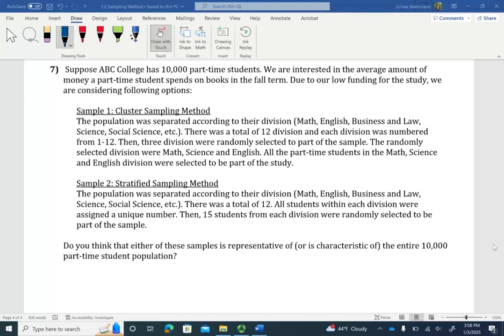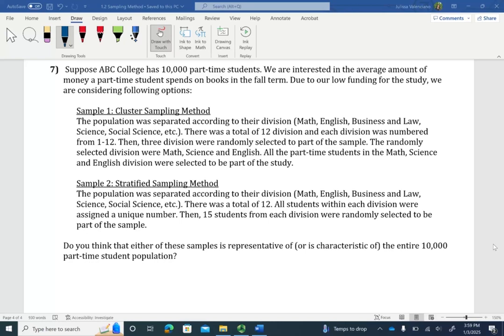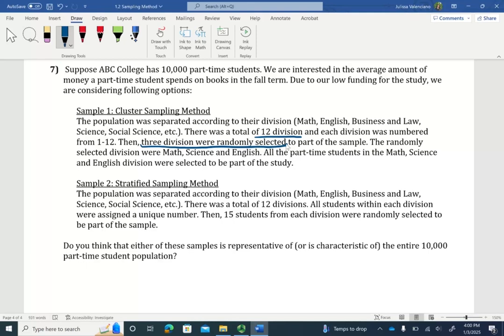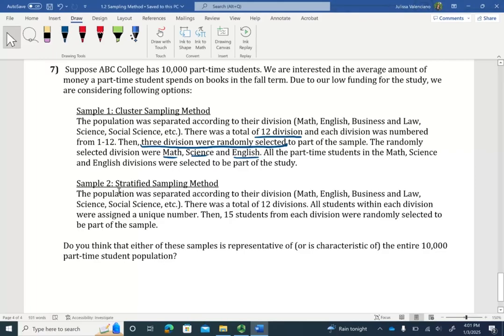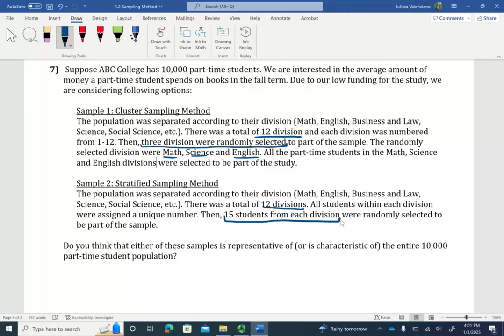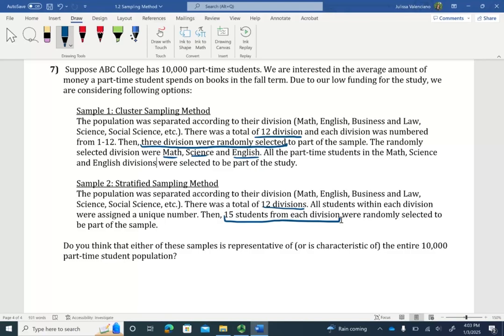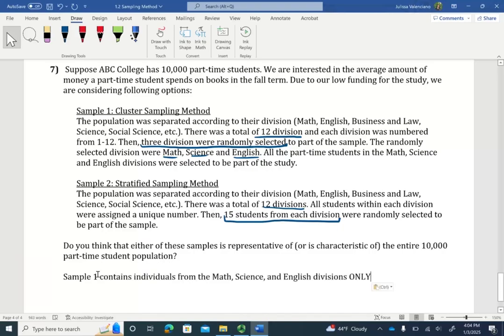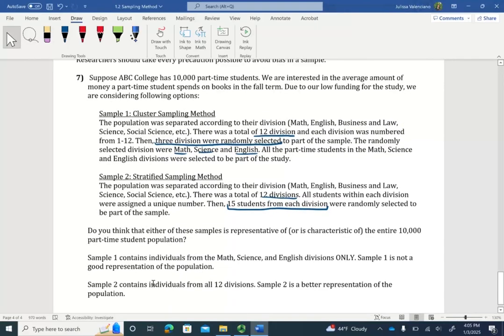1 2B Sampling Method